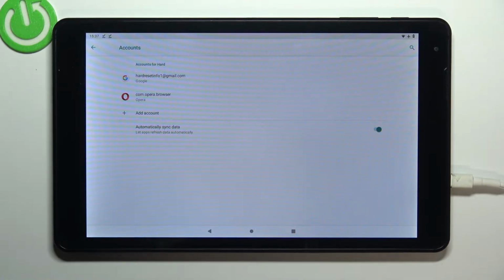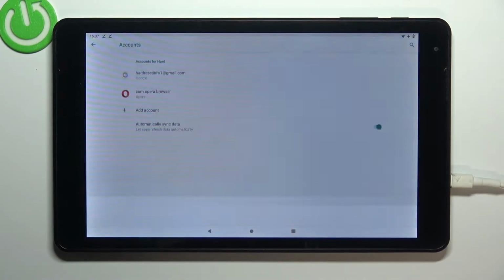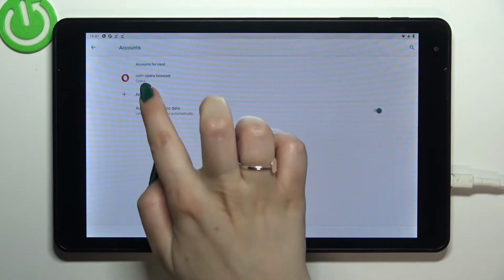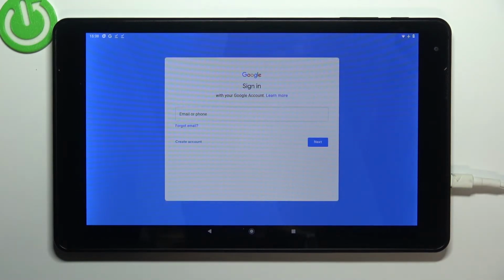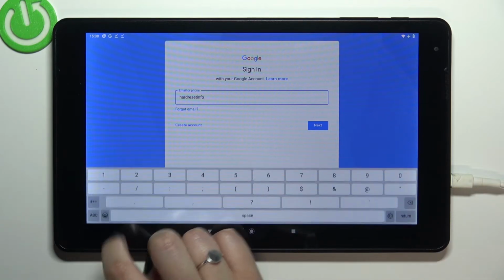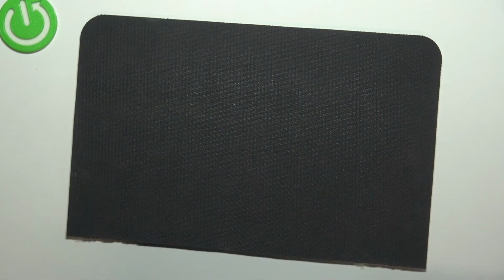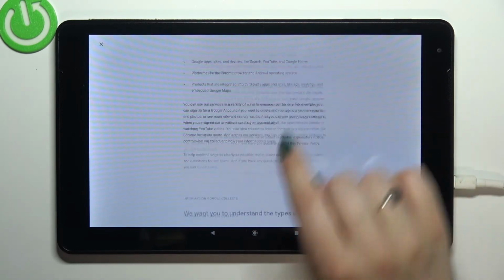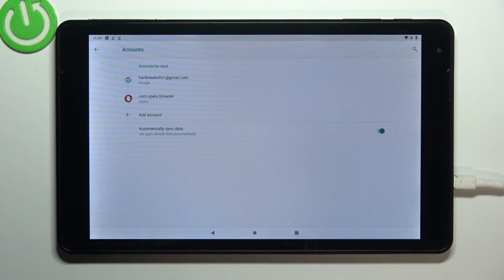How to Add/Remove Google Account on ODYS THANOS 10 – Manage Google Account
To learn more tutorials about ODYS THANOS 10:
Hi there! Have you ever wondered, how to Add or Remove Google Account on your ODYS THANOS 10? If you have been, then you need to open and watch our new video tutorial. In today's video, our expert is going to show you one of the most basic features on your ODYS THANOS 10, and this feature is called a Google Account. So if you wish to learn how you can Add/Remove Google Account on your ODYS THANOS 10, all you need to do is just watch this tutorial to the end. Follow all the instructions step-by-step described by our specialist and try to perform this operation yourself on your ODYS THANOS 10. Visit our YouTube Channel to discover more video tutorials about your ODYS THANOS 10 and other devices. If you still have any questions, you can ask them in a comment. Thank you for staying with us and watching our videos!

How to Add Google Account on ODYS THANOS 10?
How to Create Google Account on ODYS THANOS 10?
How to Remove Google account from ODYS THANOS 10?
How to Make Google Account on ODYS THANOS 10?
How to Log In with Google to ODYS THANOS 10?
How to Log Out of Google Account on ODYS THANOS 10?
How to Delete Google Account from ODYS THANOS 10?